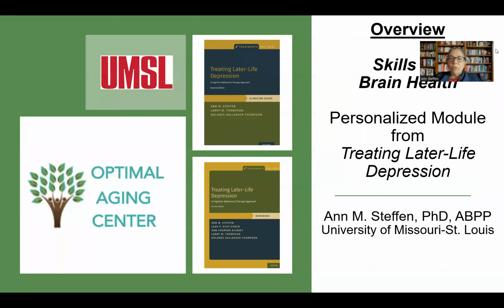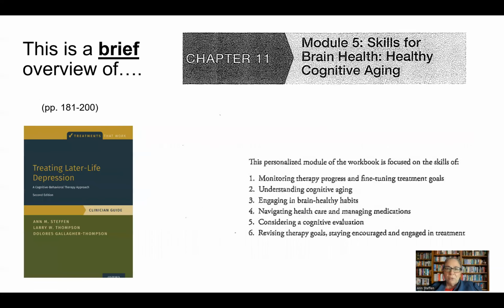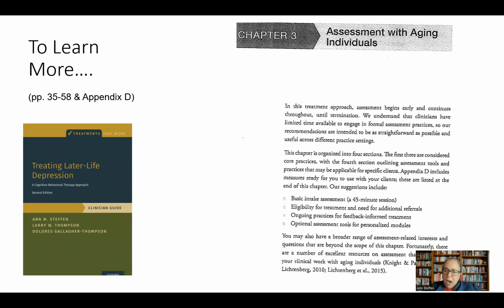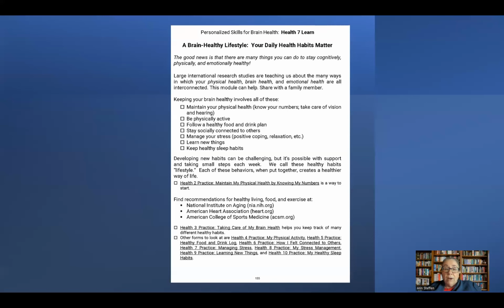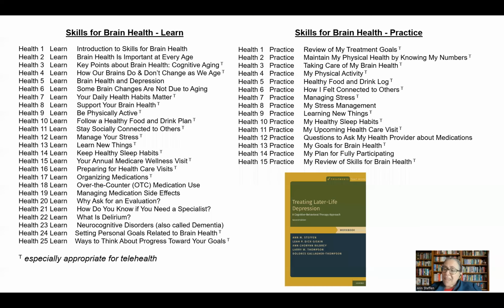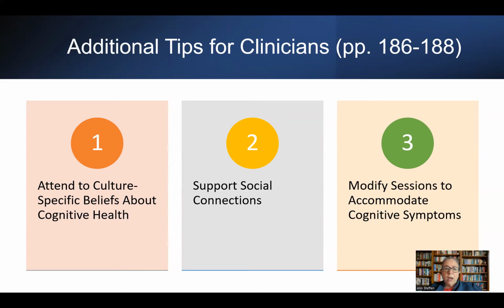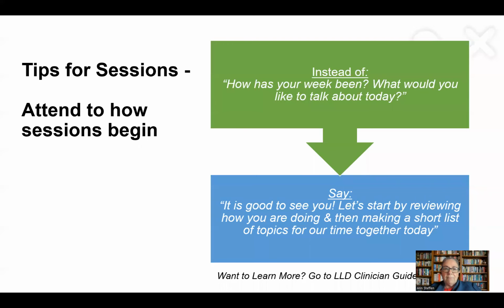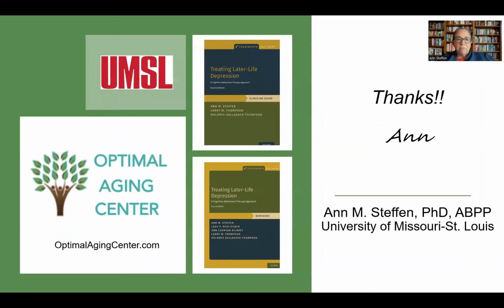LLD Brain Health Overview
This video provides an overview of the Brain Health module from the "Treating Later-Life Depression: A Cognitive Behavioral Therapy Approach."